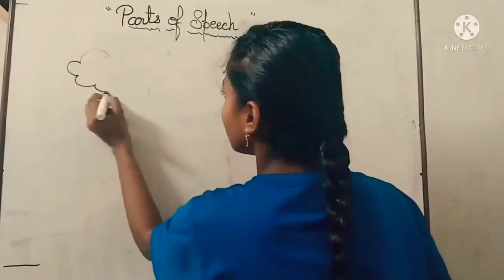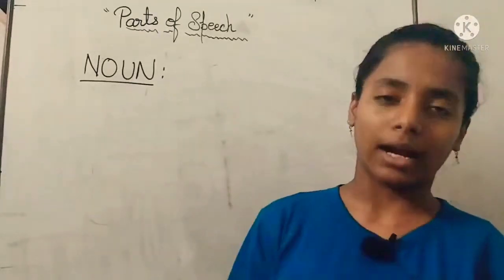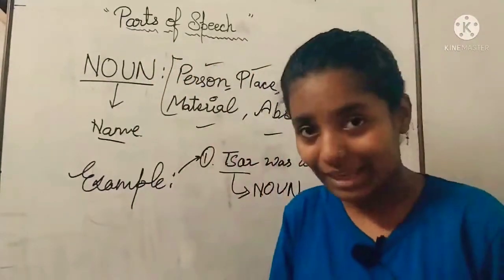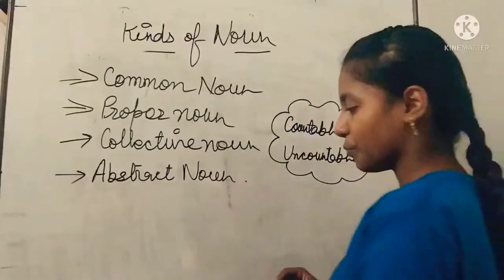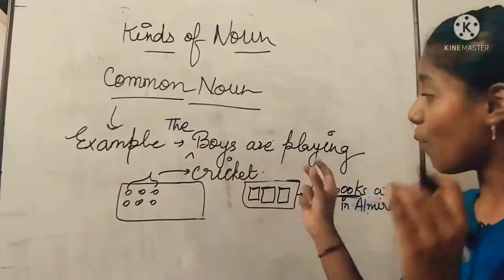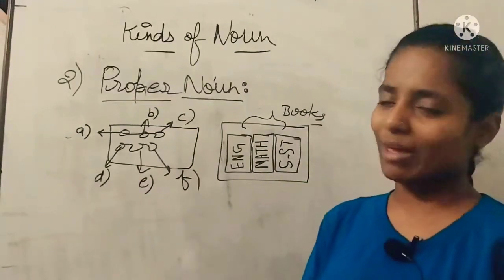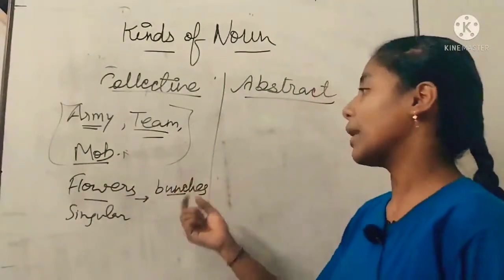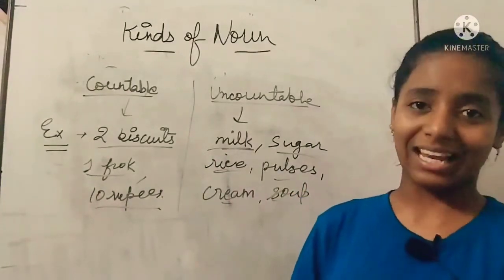Parts of speech in one shot Noun, Pronoun, Adjective, Adverb, Conjunction, Preposition, Verb.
this channel is providing you the best content for class 9th 10th 11 12th as we khow we are going with the grammar  series a complete  programmeand and this is going to be part 3 with the name part speeche with  Noun, Pronoun, Adjective, Adverb, Conjunction, Preposition
 this channel is going to solve all your problems which you felt while understanding the topic.